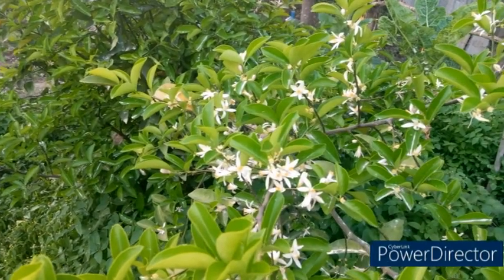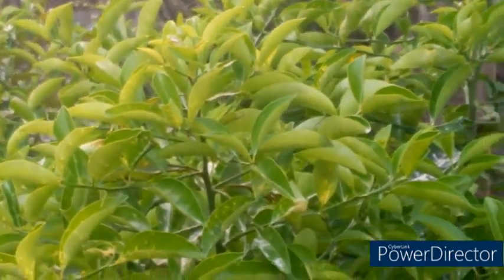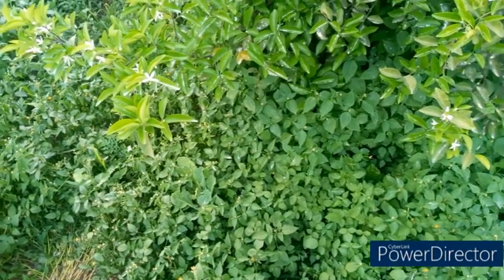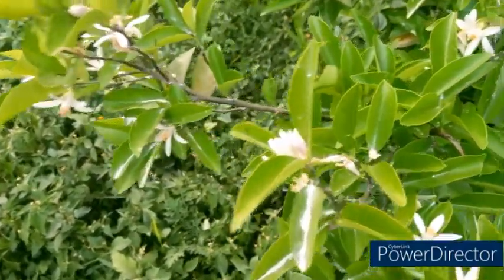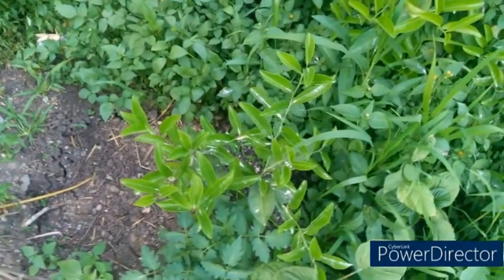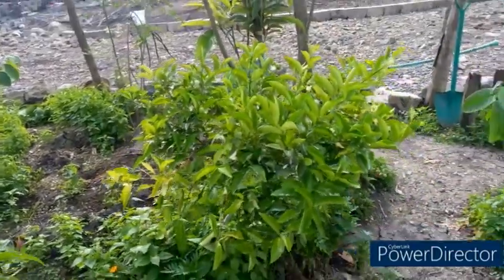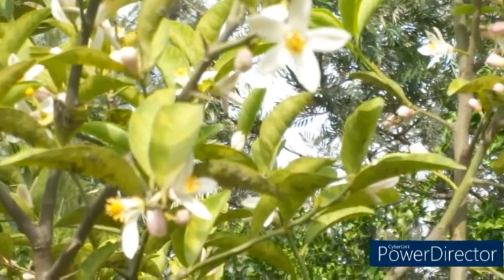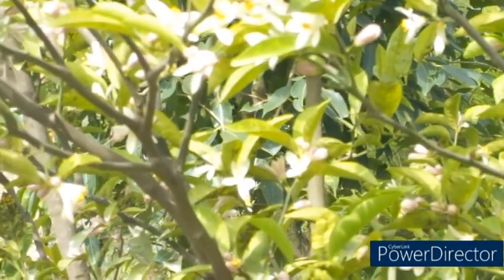How many Years do Lemon trees take from Planting to Flowering? What Causes Flowers to Fall?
How long do citrus trees take from seed to fruit?